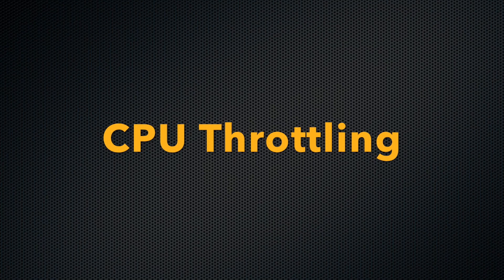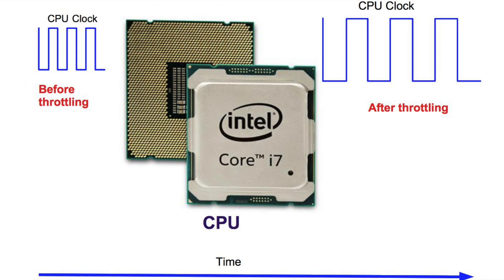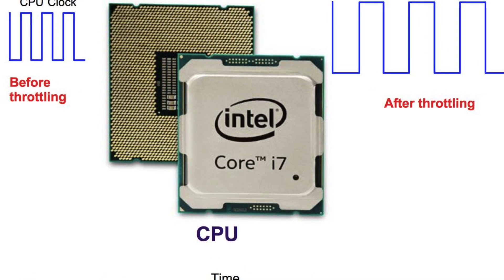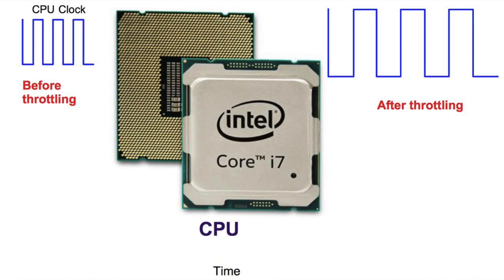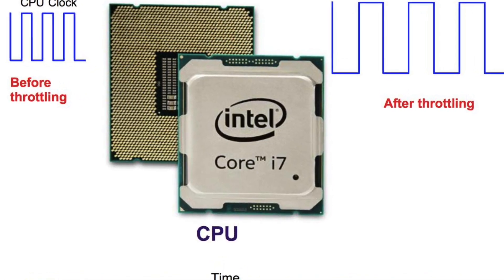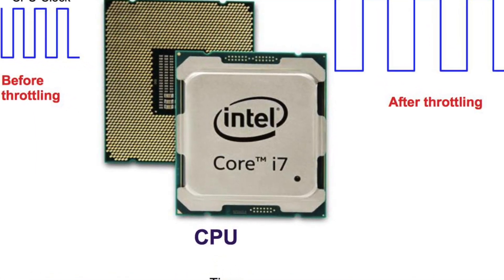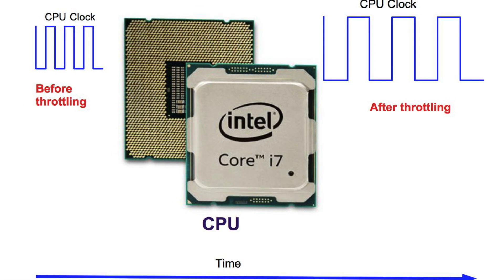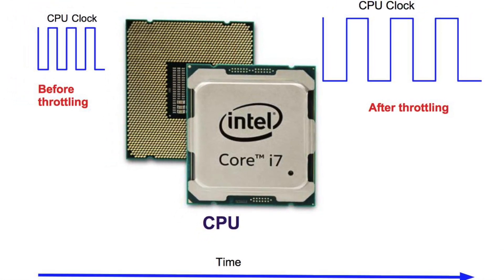CPU Throttling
CPU throttling is the intentional lowering of the clock frequency of a CPU in some specific situations. This is done automatically by the operating system for mainly two reasons:
 1. In order to save energy (and thus extend the battery life if it is in use).
 2. In order to avoid the problems of over-heating due to excessive heat generation by the system.